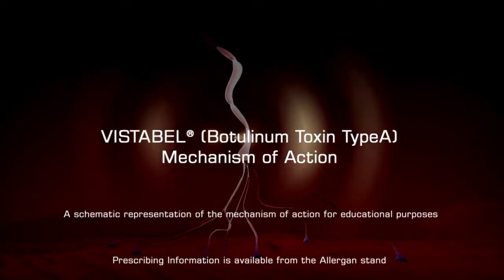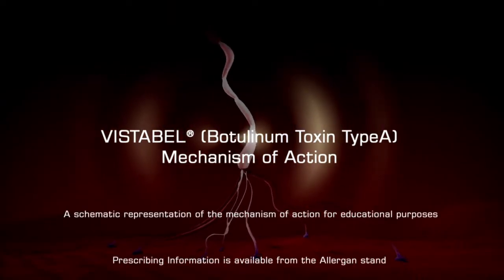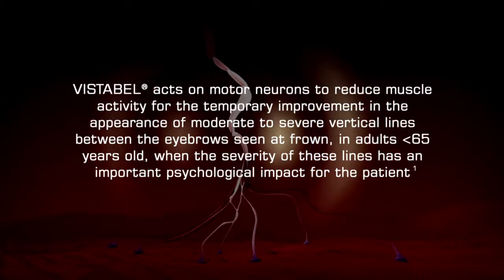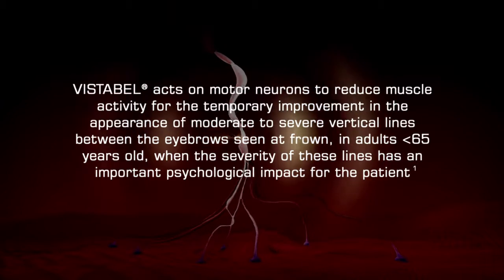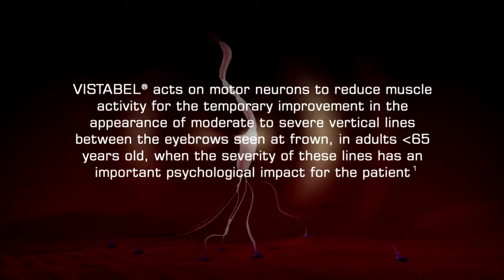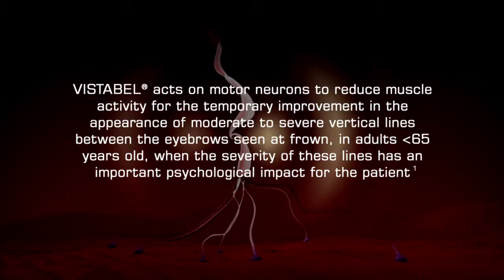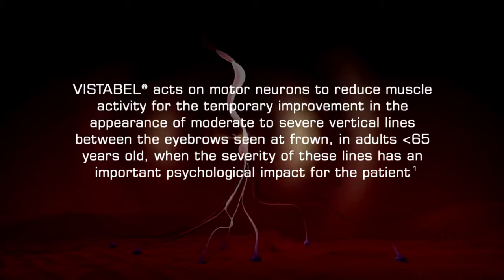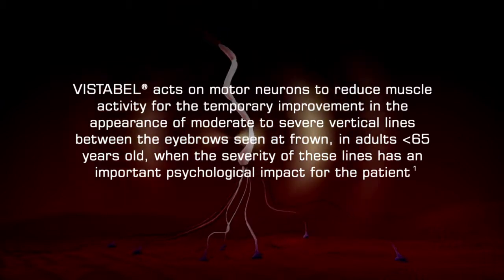Le Botox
Vidéo sur le Botox. Explication sur la toxine botulique et son application dans le domaine de la médecine esthétique. Vidéo diffusé sur le site du médecin esthétique Maryse Slous.